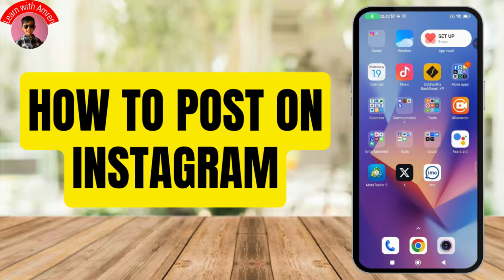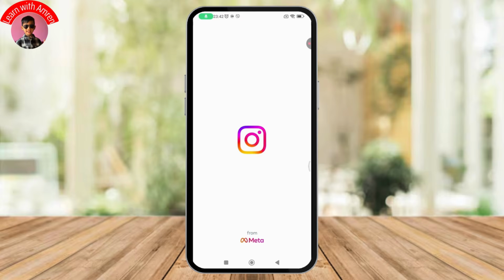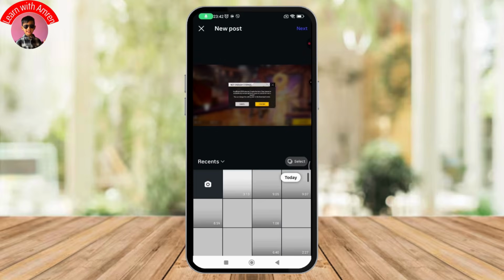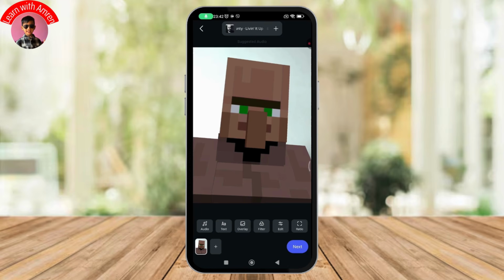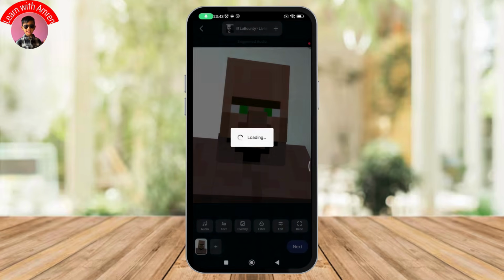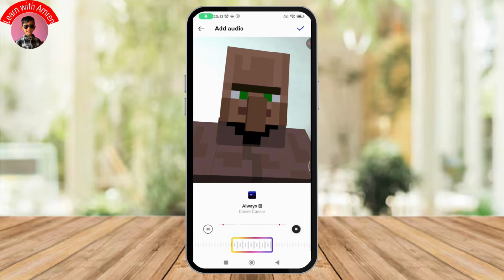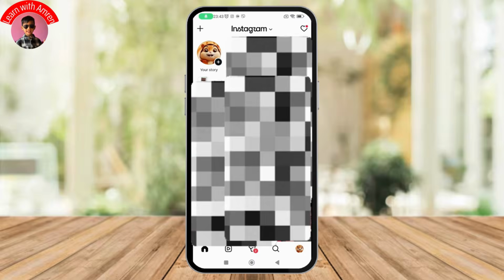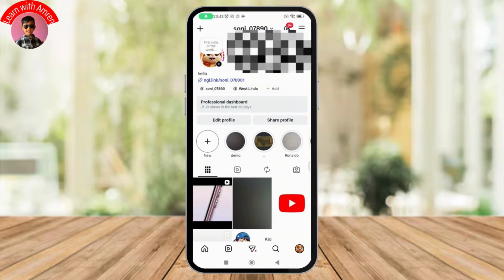Post on Instagram (Full Guide)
Post on Instagram

New to Instagram or want a quick refresher on posting? This video walks through sharing a photo or video, from selecting your media and adding filters, text, or music, to writing a caption, tagging people, and sharing to your feed. Perfect for anyone learning the basics of Instagram or wanting to make sure their posts look polished before sharing with followers. Get comfortable with the full posting process from start to finish.

instagram, instagram tutorial, how to post on instagram after update, post on instagram, how to post photos on instagram, how to post picture on instagram